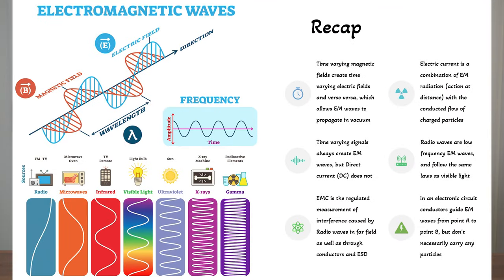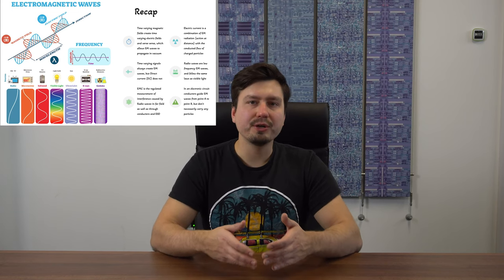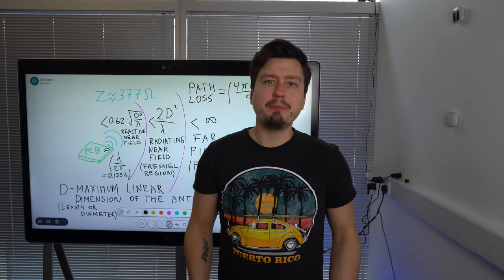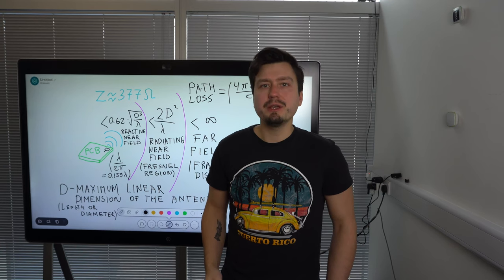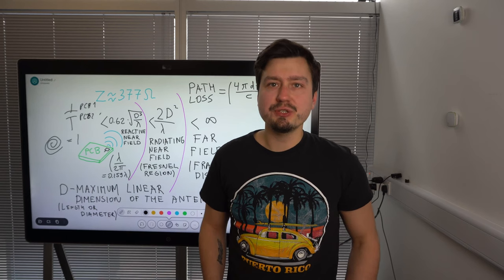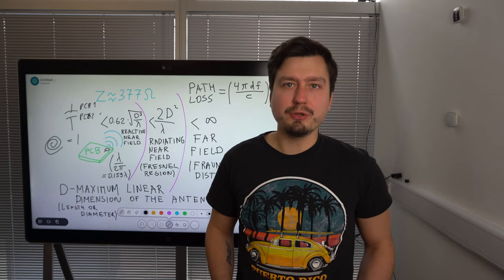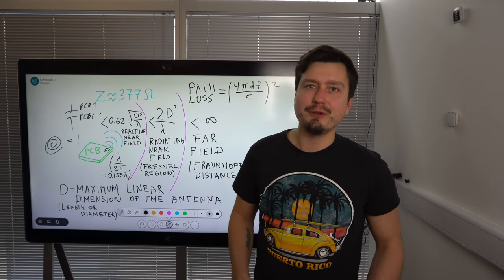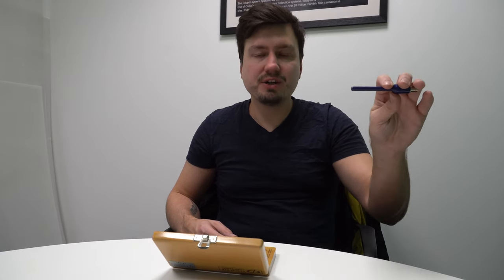Antenna Propagation in Near and Far Field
For EMC we always test Radiated Emissions in the Far Field region. But what does it mean and why?
In this video I will talk about the difference between Near and Far Field and the measurement setup that we use to test both. We will also talk about types of antennae that are frequently encountered on a PCB as well as the difference between intentional radiators and unintentional radiators.
TIMELINE:
00:00 - Start
00:54 - RF Electromagnetic Radiation
03:31 - Definiton of RF Near and Far Field
07:02 - RF Near and Far Field Difference
10:10 - Types of Antennae on a PCB
13:00 - RF Shielding
15:07 - Near Field Testing
17:40 - Far Field Testing